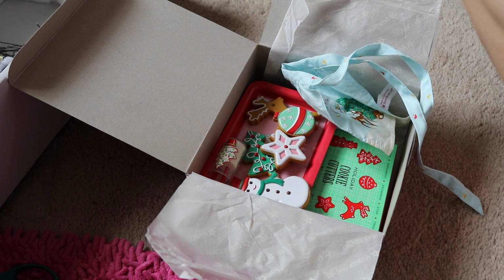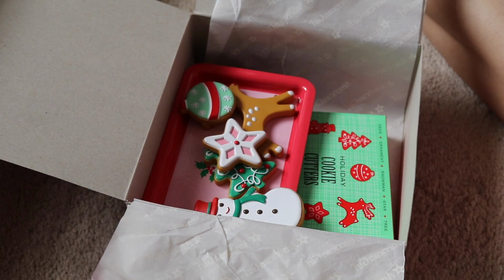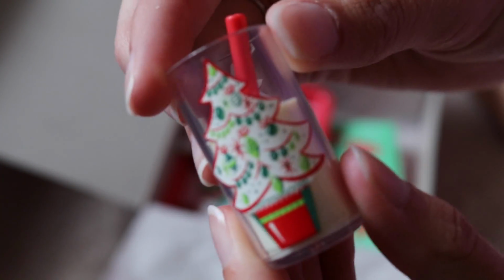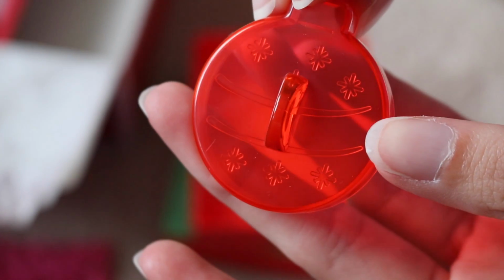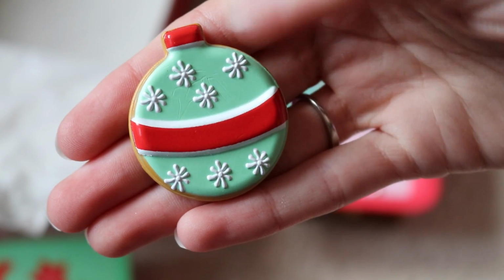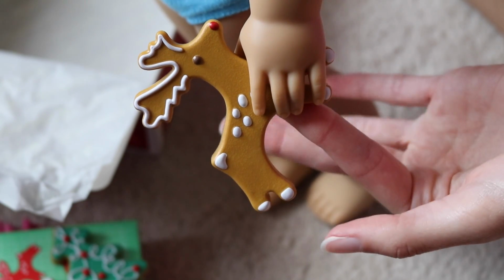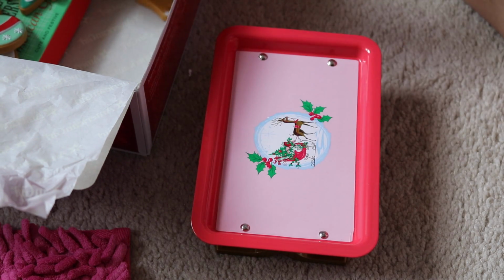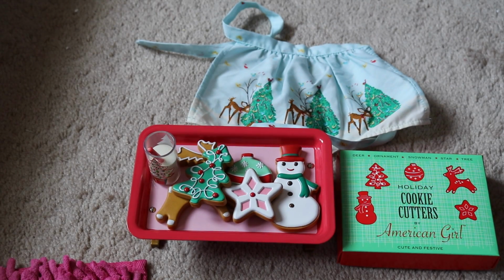*Review* American Girl Maryellen's Holiday Cookie Set!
This set is so adorable and I totally recommend it!!

If you see any of my videos that isn’t on this channel (agwebkinz010) you need to tell me ASAP so I can take care of it! Thank you!

Instagram: @beach.dollies (don’t question it) Account for my Etsy.
Instagram: @officialagwebkinz010 (Youtube update account)
I don’t have any other social media accounts or I might ;)

FAQ:
Q: Why don’t you sound happy in your videos?
A: That’s the way I am! I usually don’t sound happy, but on the inside I am. Please don’t judge someone that you don’t even know that well.

A: 20

A: Canon EOS 80D

Q: What do I use to edit my videos?

Q: Can you show your face?
A: No because I don’t want to and I’m not comfortable.

A: Not at this time.

Please watch in HD if you can!